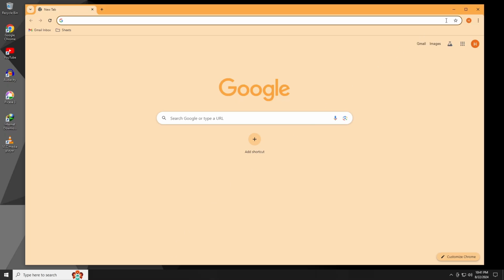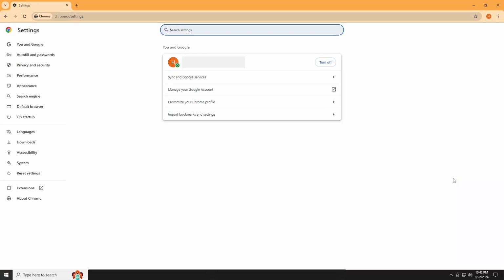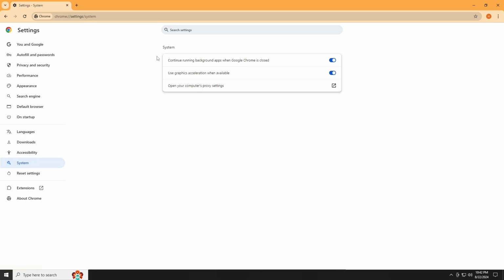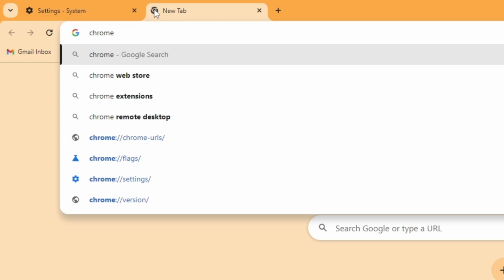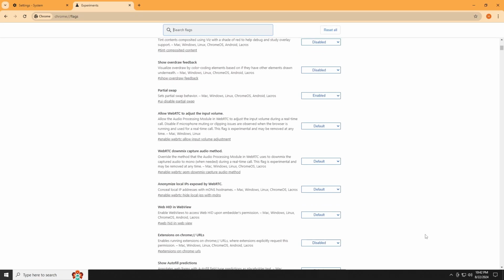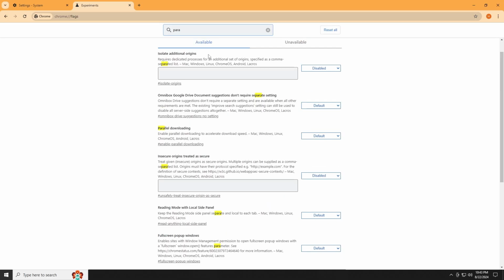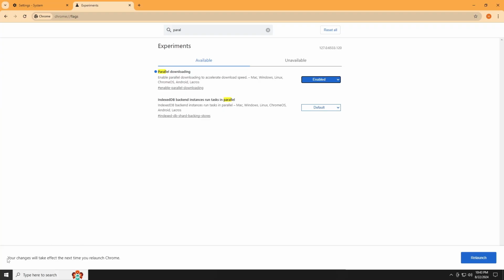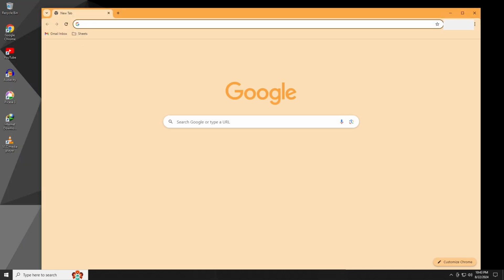How to Increase Downloading Speed in Chrome PC (Step by Step Guide)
Is Google Chrome slowing down your downloads? Are you tired of waiting for files to finish downloading? This video will show you how to fix Google Chrome slow downloads and increase your download speed. By implementing a few simple tweaks, you can create a more engaging browsing experience and optimize your browser for faster downloads. Our tips will help you identify and fix common issues that may be causing slow downloads, allowing you to enjoy a seamless and efficient browsing experience. With our expert guidance, you can unlock the full potential of Google Chrome and take your download speeds to the next level, making your online activities more enjoyable and productive. By following our easy-to-follow instructions, you can create a more engaging point-based approach to optimizing your browser and increase your download speed significantly.